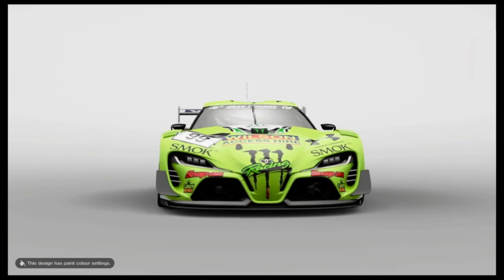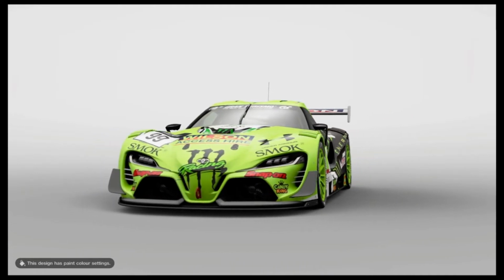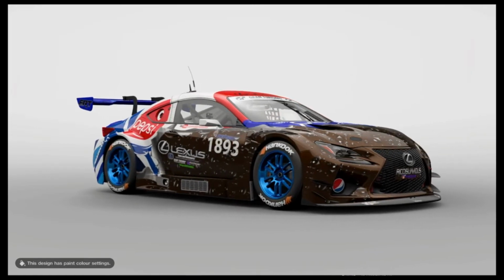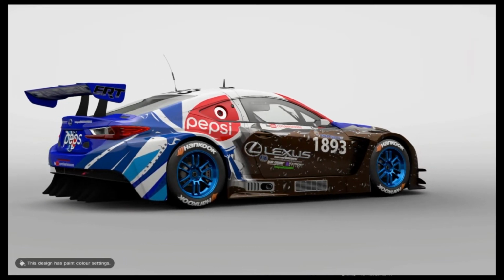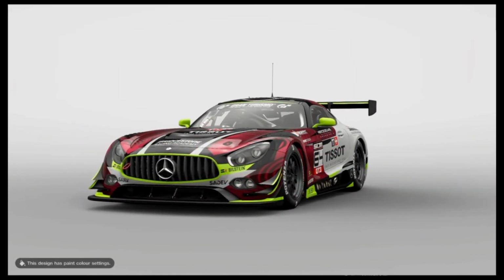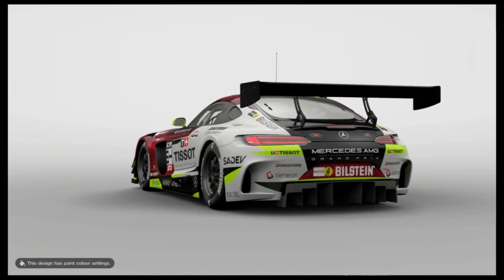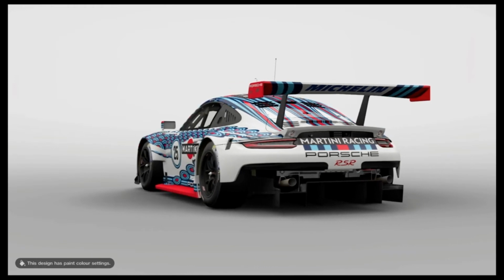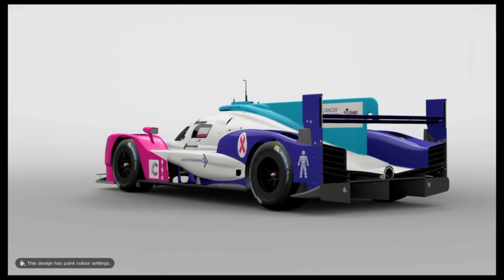Gran Turismo Sport : Top 5 Liveries #6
Here we are again with a new Top 5 liveries submitted by the GT Sport community. All links below will take you to the liveries featured.

Use the link provided below if you are feeling generous and would like to make a small donation to Cancer Research UK and Thank You.

Use the link below to check out ONNOR on YouTube.